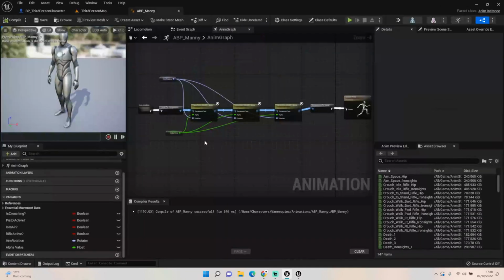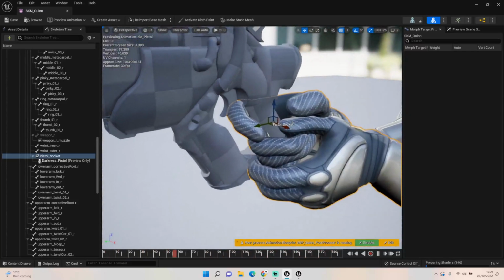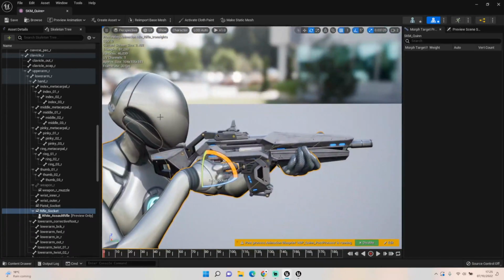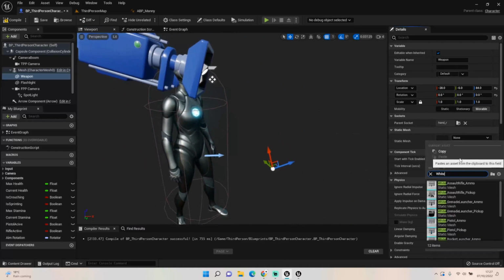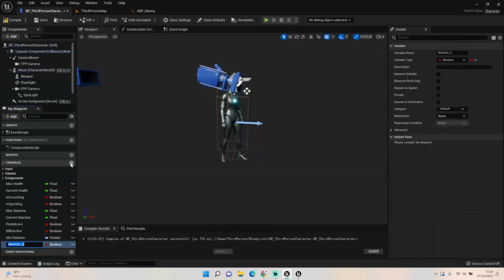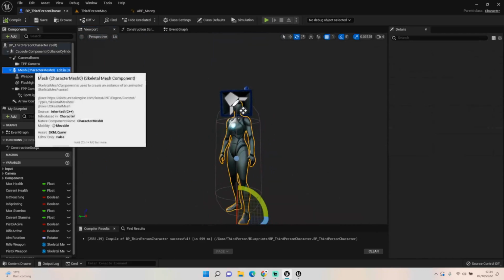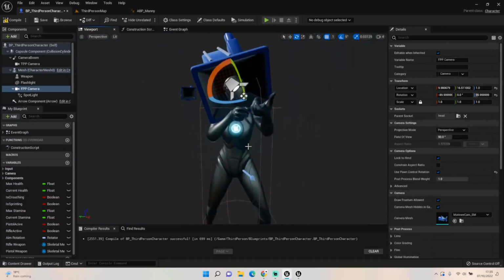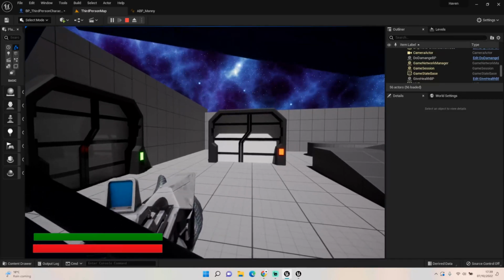Attaching Weapons To Player - #9 Creating A First Person Shooter (FPS) In Unreal Engine 5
With the animations and aim offset in place we now can starting attaching weapons to the player and switching between our rifle and pistol